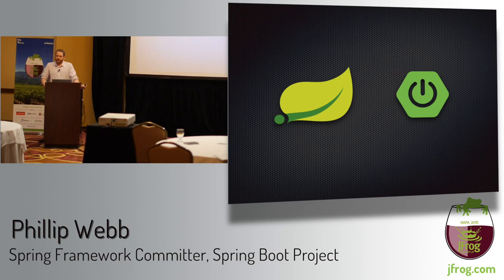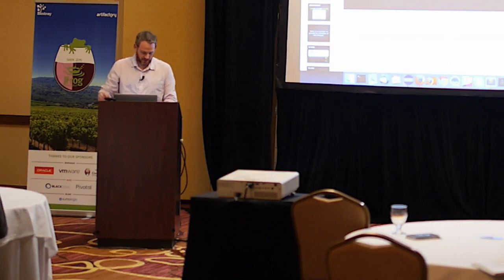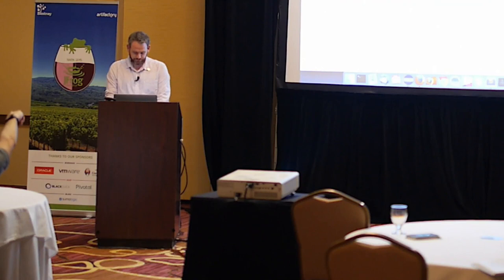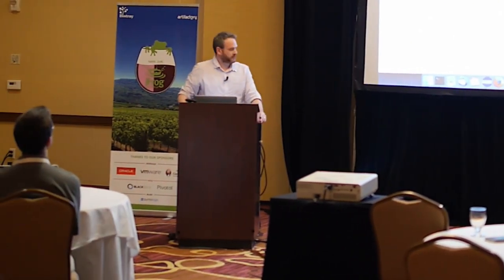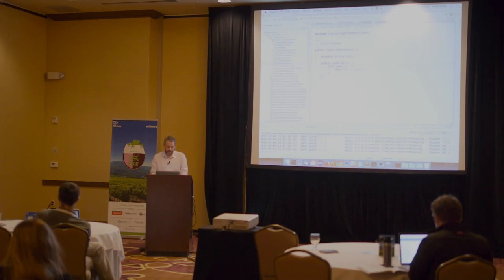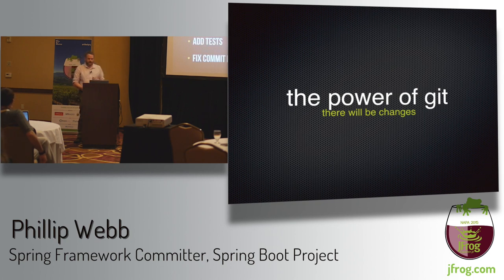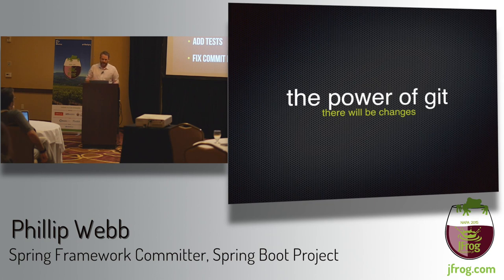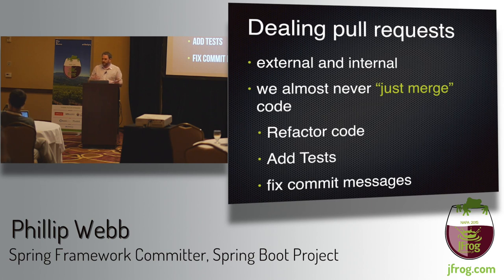Behind the OSS curtain: How we manage Spring.